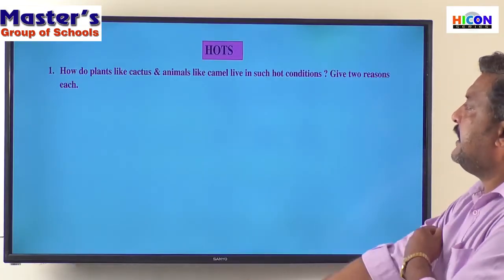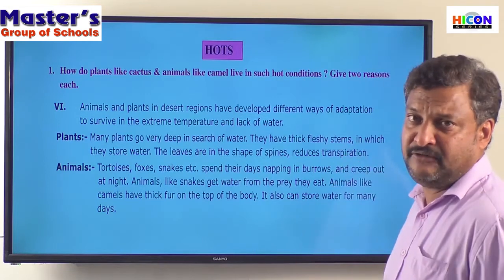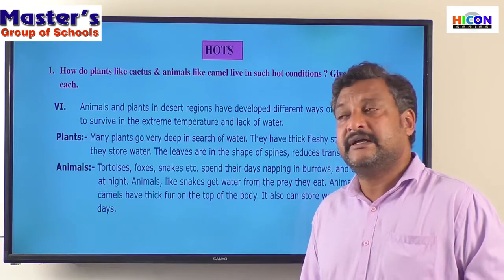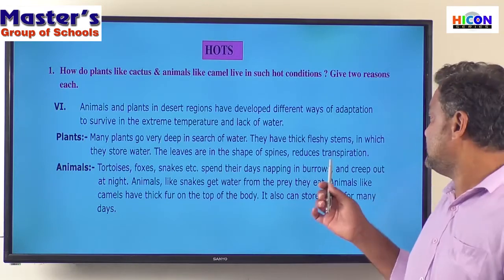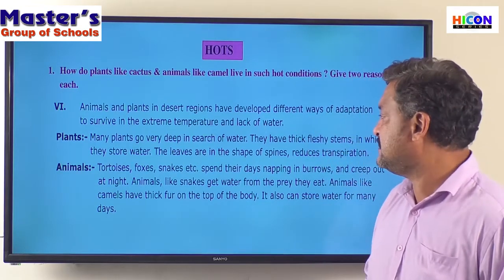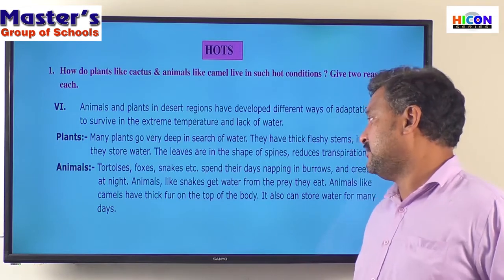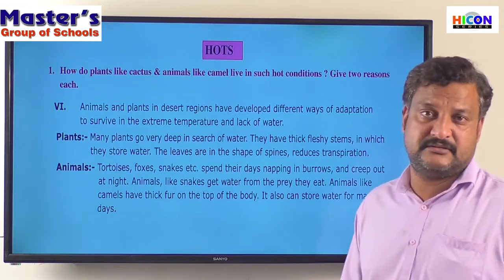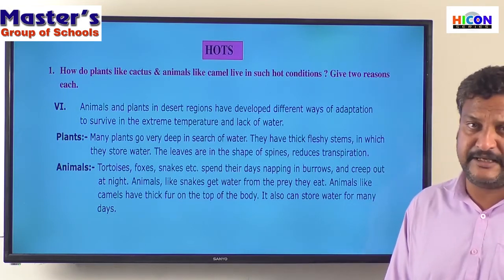CLASS-4: Social Studies , Lesson-3: The Great Indian dessert (Part-8)HOTS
Lesson-3: The Great Indian dessert
(Part-8)HOTS
MASTER’S GROUP OF SCHOOLS.